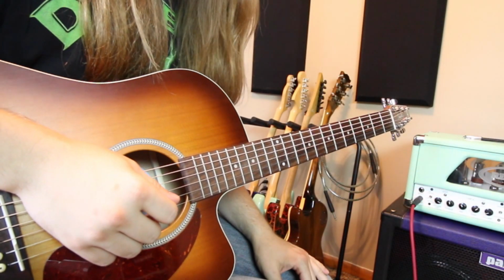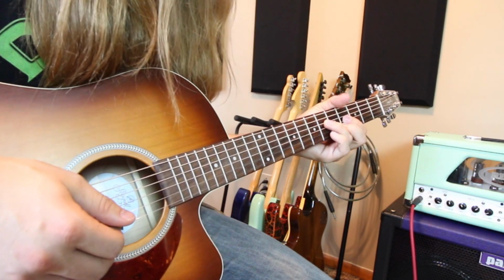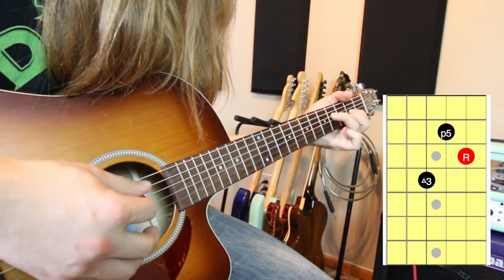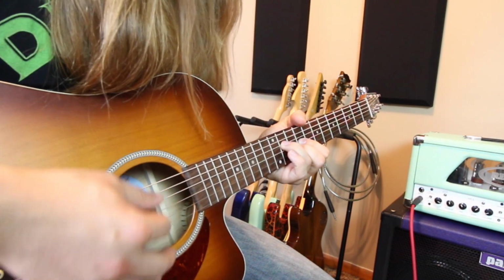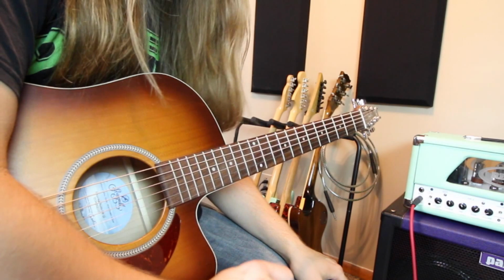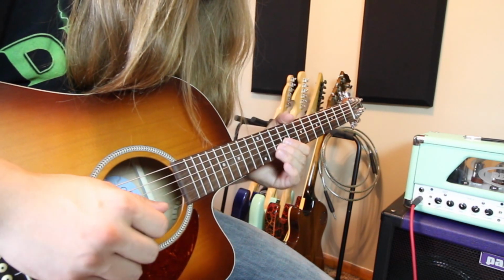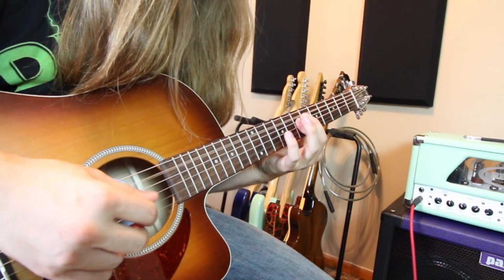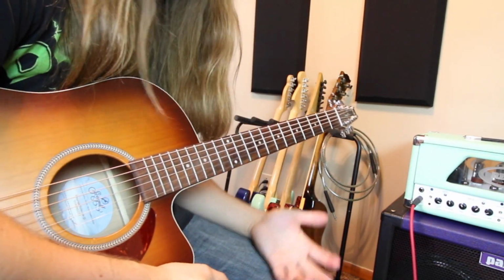Jimmy Page Techniques - How to Play Jimmy Page Style Guitar Chords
Everybody knows how awesome Jimmy Page is on electric guitar, what his classic rock crunch sounds like, how killer his riffs are, and how tasty is guitar solos and licks are. What sometimes gets overlooked is what a phenomenal acoustic guitar player Jimmy Page is. With a combination of strumming and fingerpicking and use of some really great open chords, Jimmy Page knows how to get a big, bold sound out of an acoustic guitar. This Guitar Control lesson with Robert shows you some Jimmy Page techniques you can use to bring your chords to life just like Jimmy Page.

Jimmy Page style guitar and Jimmy Page chords are awesome to learn for a few reasons. First, learning how to play like Jimmy Page is just cool. Second, when you learn how to play like Jimmy Page, you’re learning to play some huge sounding chords that can really elevate your own playing. This lesson on Jimmy Page techniques takes you through not only playing those massive sounding chords, but even gets into some Jimmy Page fingerpicking techniques.

These Jimmy page techniques and Jimmy Page guitar chords are also cool because they aren’t just useful for copying Jimmy Page. These are awesome chord voicings you can use to spice up your own playing or for writing your own songs. This Guitar Control lesson is ideal for someone who digs Led Zeppelin and in particular wants to learn how Jimmy Page gets some of those great sounds he gets. There really are no big secrets when you check out the Jimmy Page guitar lesson Robert is laying out here. If you want to impress with some chords that sound big and are used by one of the best known blues rock guitar players of all time, check out this killer Jimmy Page guitar chords lesson from Guitar Control. You’re really in for a treat. Awesome chords and a fingerpicking technique you can use right away. These are some of the most useable guitar chord voicings you’ll find and they’re easy enough for beginners.